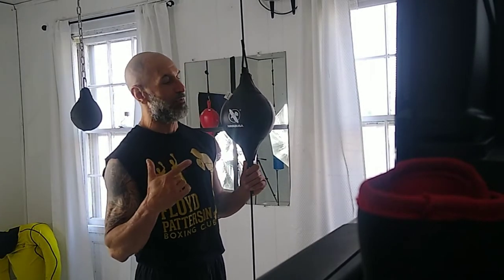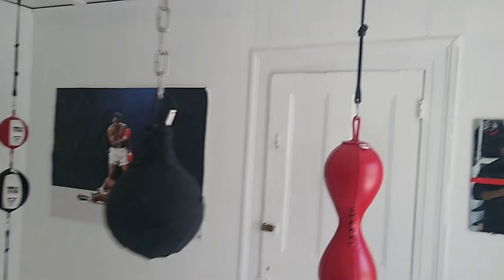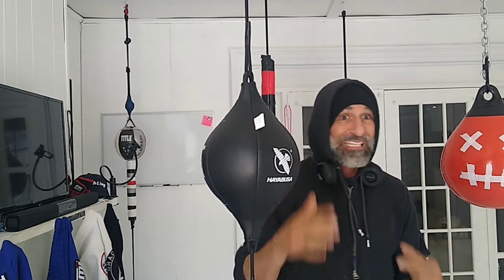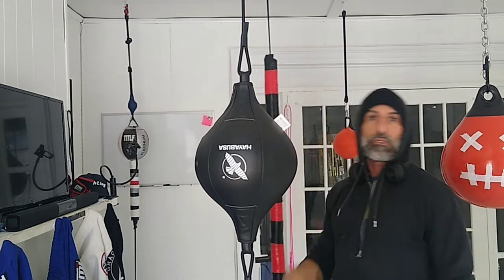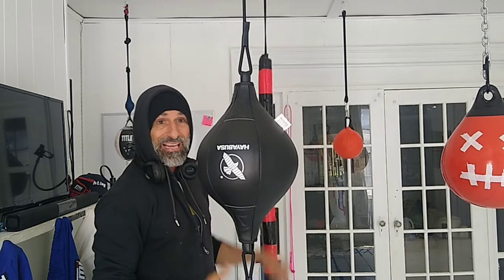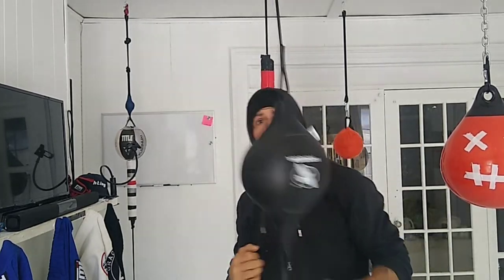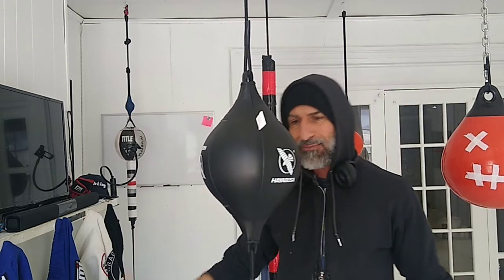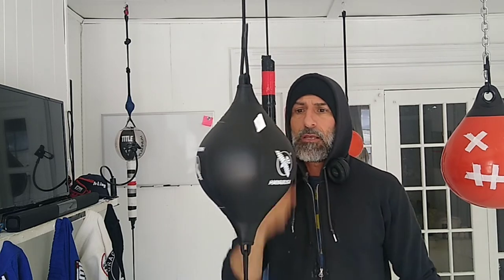Hayabusa Double End Bag Review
My review of the new Hayabusa Double End Bag check it out!